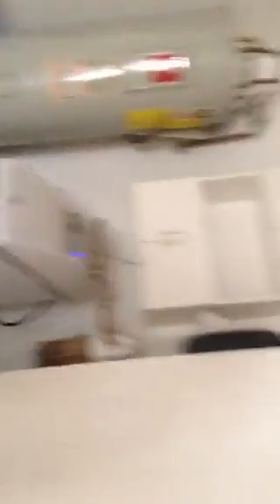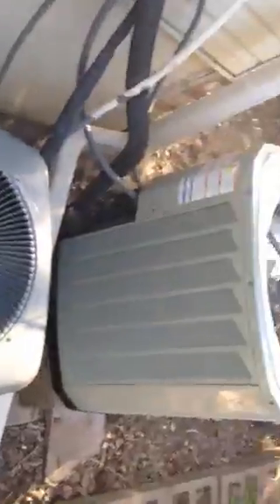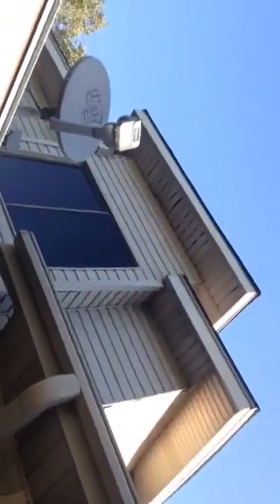Spring branch home tour law family